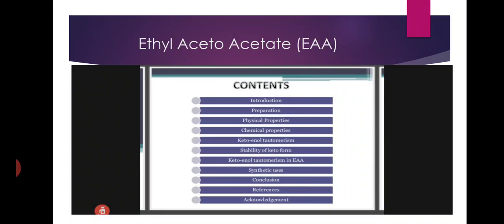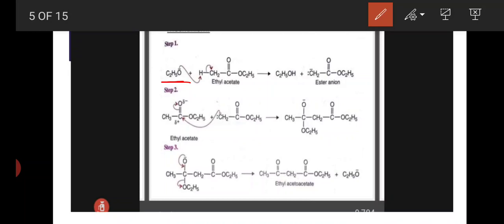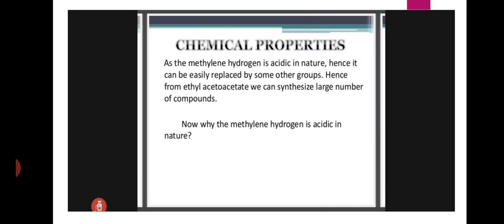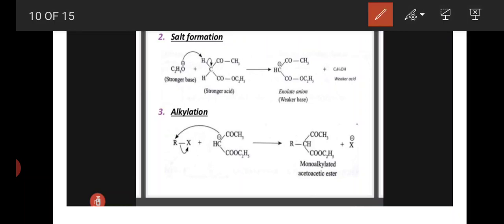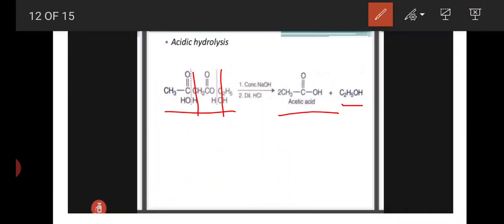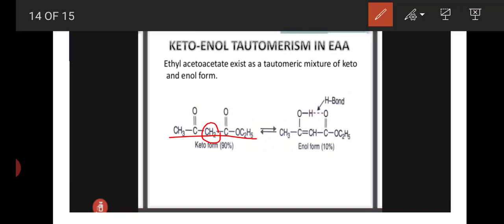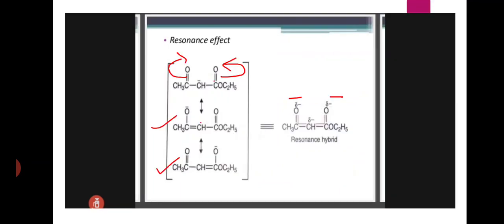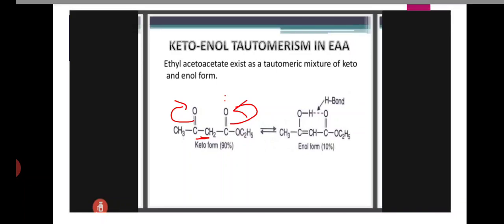Ethyl Aceto Acetate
Introduction, preparation and tautomerism of Ethyl Aceto Acetate..